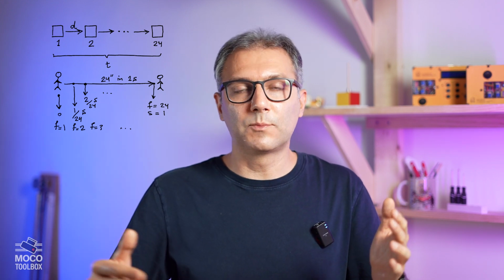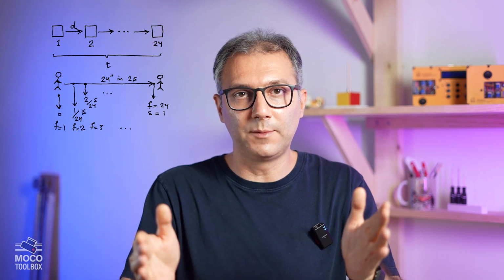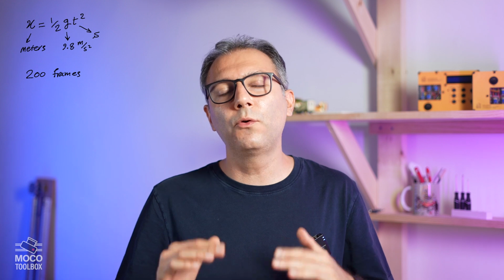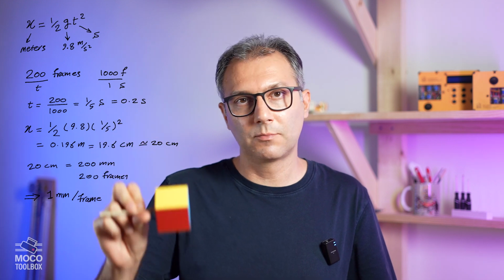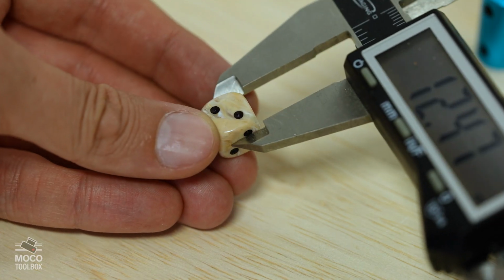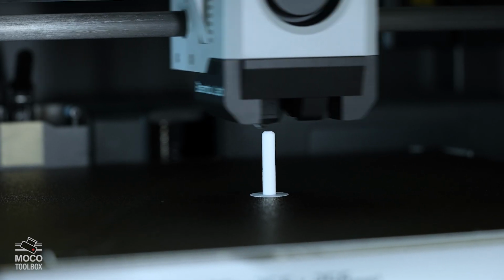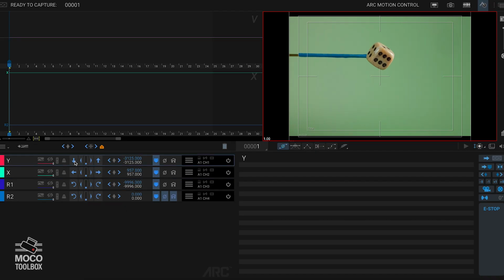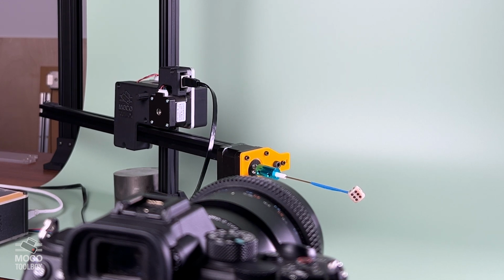How to film 1000fps slow-motion with a regular camera; Motion Control Rigging and Setup Details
Making a 1000fps slow motion video with a regular mirrorless camera could sound impossible, but with a good understanding of the concept and using motion control magic you can create live-action-like slow motion videos in stop motion!
In this video, I'm explaining how the concept of slow motion translates in stop motion. Then I'm showing the process of building a precise rig to shoot a slow motion video of a dice falling down as it was shot on a 1000fps slow motion camera.
I'm also sharing the details of setting up the shoot in Dragonframe.

In this video I'm using the motion control kit that I've developed for table-top video and stop motion creators. The kit includes the Dragonframe Arc Motion interface and a unique motorized winder rig that you can use for different purposes. For more information about the rig please check out my previous videos on my YouTube channel or go to my website page at: